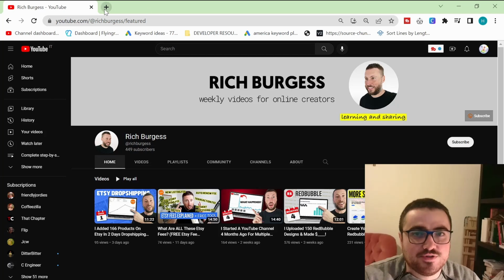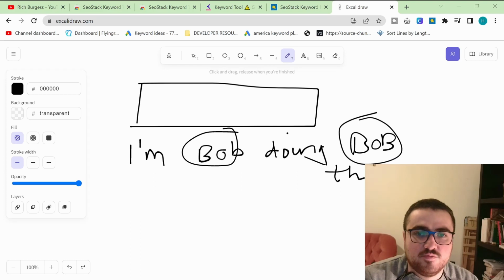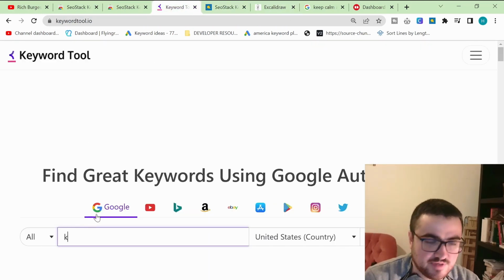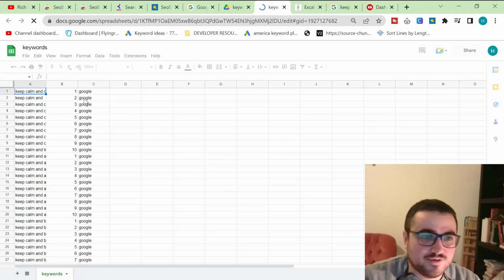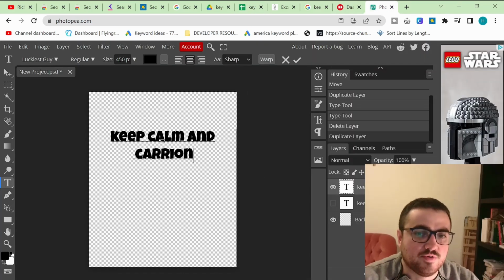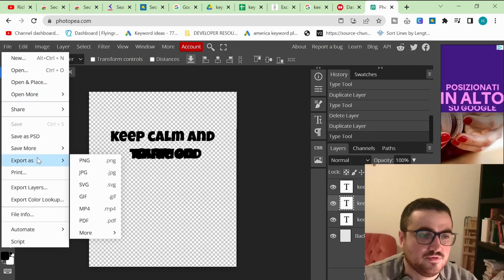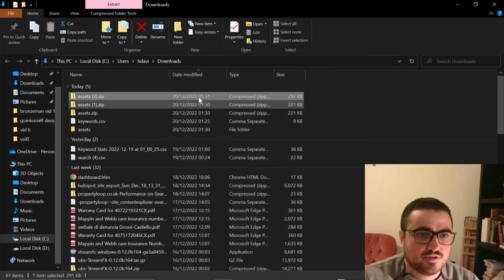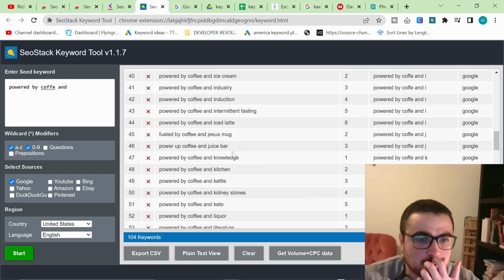🔥 NEW FREE PRINT ON DEMAND KEYWORD TOOL - AND HOW TO MAKE MONEY USING IT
This new free SEO tool which is amazing for Print on Demand keywords, and allows us to find a hell of a lot of amazing variation keywords very quickly. This Print on demand niche research tool allows us to make a lot of money online.

This is yet another free Print on Demand research tool and keyword generator - which will allow you to create many print on demand designs with amazing SEO quickly and easily.

The idea in this video is very similar to another video that I made a while back, but it uses a different free Redbubble and Print on Demand keyword tool

Huge shoutout to @richburgess-old   for putting me onto this tool, almost embarassingly I didn't even know about it - and it turns out it's an incredbly powerful free keyword tool

This tool allows us to put variation keywords together very quickly and easily, meaning we can very easily make a lot of designs, which is the second part of this video, how to make a lot of deesigns quickly using Photopea for free

When mixed together, these keyword methods allow us to make a lot of money online with minimal effort, and if we do it correctly this money will become passive income, because a lot of these designs will sell for many years to come

This method works for the following print on demand marketplaces:

Etsy
Redbubble
Merch by Amazon
Shopify with Printful
Zazzle
Society6

And all other Print on Demand websites

Don't pay for Print on demand niche research tools, when there are tools such as this which you can use to do your print on demand niche research FOR FREE

print on demand niche research tool
print on demand niche research
print on demand niche finder
how to find niche for print on demand
how to find niches for print on demand